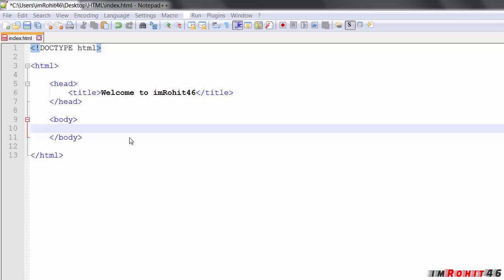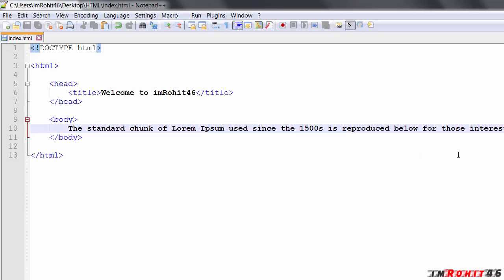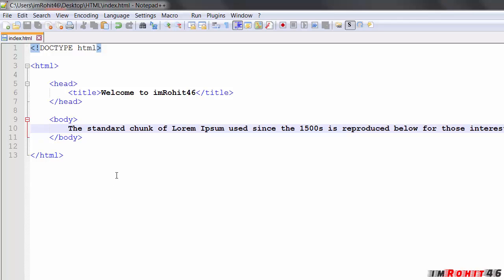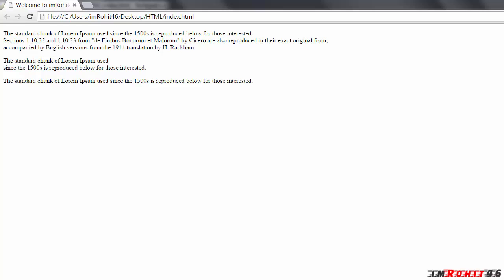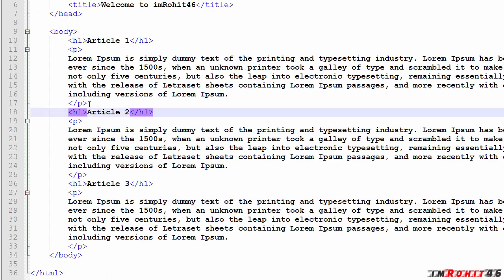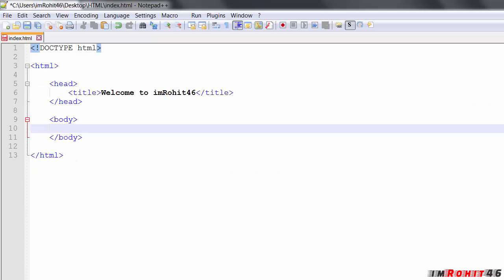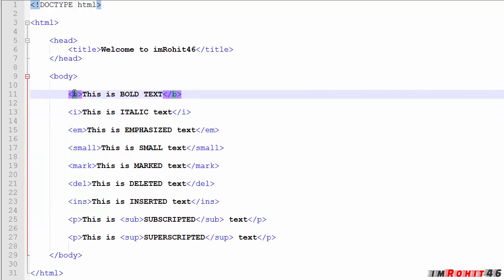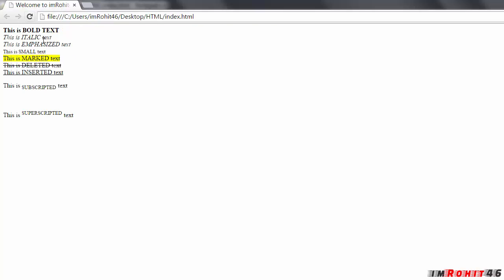HTML Tutorials - 4 - Line Breaks, Horizontal Rules and Text-Formatting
This video gives tutorial on Line breaks, Horizontal rules and Text-Formatting elements in HTML.